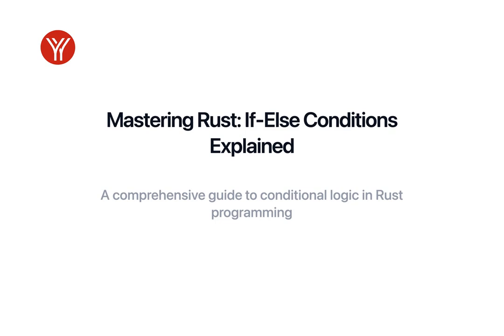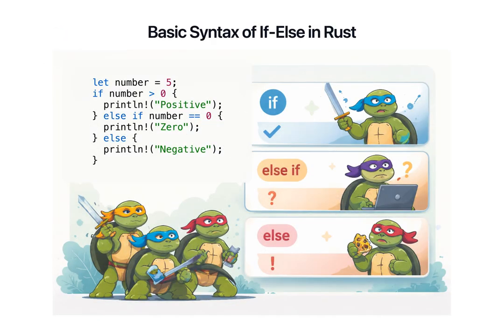Mastering Rust: If-Else Conditions Explained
A comprehensive guide to conditional logic in Rust programming

Unlock the power of Rust's conditional logic! Learn basic syntax, boolean expressions, and pattern matching. Understand short-circuiting, control flow, and nested conditions to enhance your Rust programming skills.

Chapters:

00:00 Title Card

00:02 Basic Syntax of If-Else in Rust
Summary:
- Use 'if' for initial condition checks.
- Apply 'else if' for additional conditions.
- Utilize 'else' for default actions.

let number = 5;
if number ❯ 0 {
  println!("Positive");
} else if number == 0 {
  println!("Zero");
} else {
  println!("Negative");

00:04 Evaluating Boolean Expressions
Summary:
- Conditions must evaluate to a boolean.
- Use logical operators for complex checks.
- Ensure expressions are clear and concise.

let is_active = true;
let num: i32 = 10;
if is_active && num ❯ 5 {
  println!("Active and greater");
} else {
  println!("Inactive or smaller");

00:06 Pattern Matching with If Let and Match
Summary:
- Use 'if let' for simple pattern checks.
- Employ 'match' for exhaustive pattern handling.
- Simplify complex conditions with patterns.

if let Some(x) = opt {
  println!("Value: {}", x);
match num {
  1 =❯ println!("One"),
  2 =❯ println!("Two"),
  _ =❯ println!("Other"),

00:08 Short-Circuit Evaluation in Rust
Summary:
- Logical operators may short-circuit.
- Avoid unnecessary evaluations.
- Enhance performance with short-circuiting.

let b: i32 = 10;
if a ❮ 10
&& b ❯ 5 {
  println!("Short-circuit!");

00:10 Influencing Control Flow with If Statements
Summary:
- Direct program execution paths.
- Make decisions based on conditions.
- Alter flow with strategic condition placement.

let number = 5;
if number ❯ 0 {
  println!("Positive");
} else {
  println!("Negative");
let is_even: bool = number % 2 == 0;

00:12 Utilizing Nested Conditions
Summary:
- Implement multiple decision layers.
- Increase decision complexity.
- Maintain readability with proper nesting.

fn check_age(age:
u32) {
  if age ❯=
  18 {
    if age ❯=
    21 {
      println!(
      "Adult");

00:14 End Card